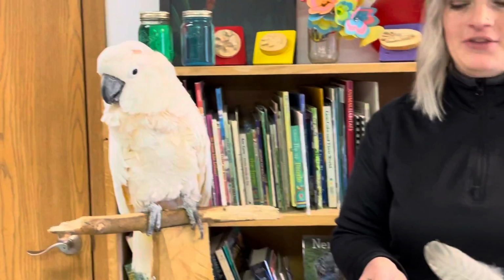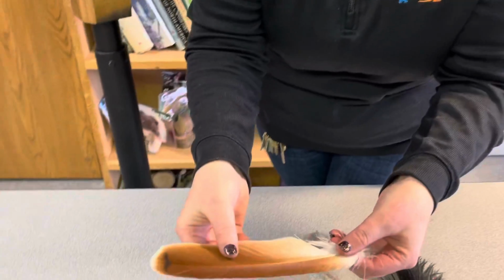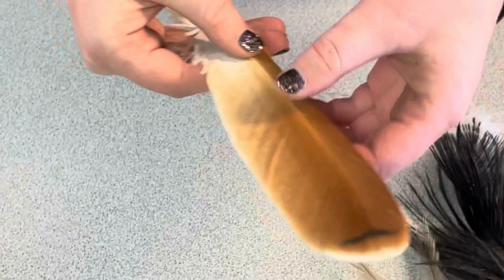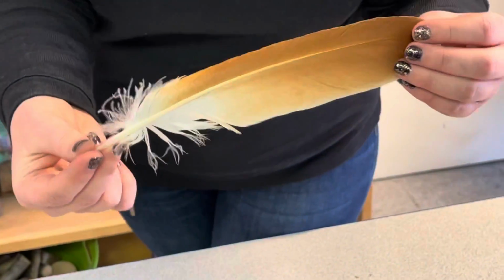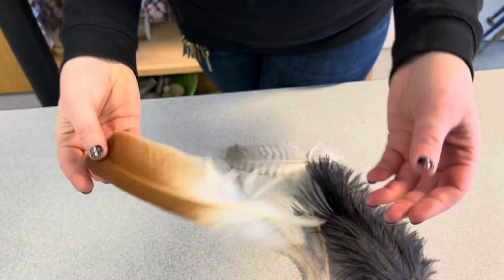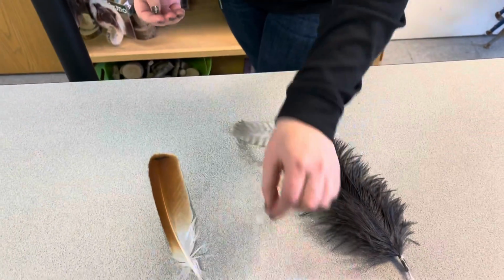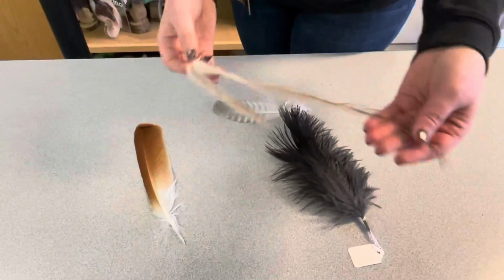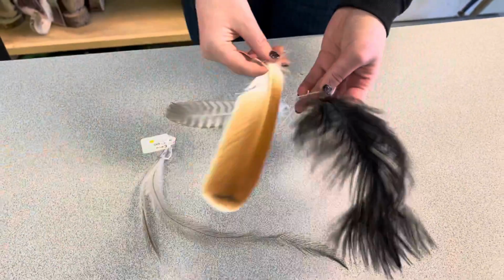From A to Zoo- Ep. 1: Feathers